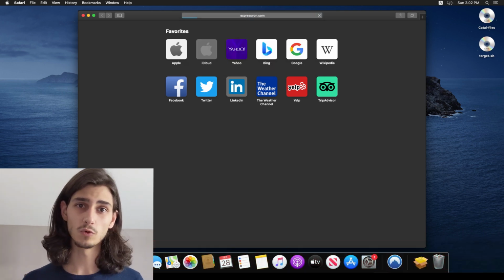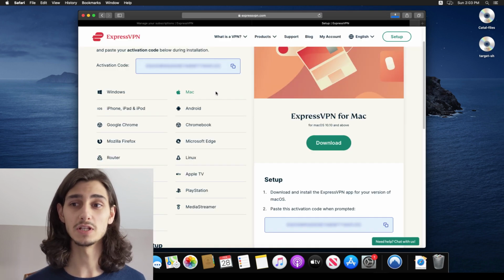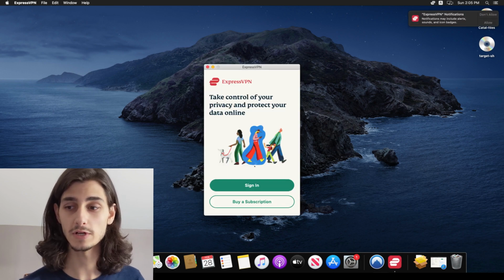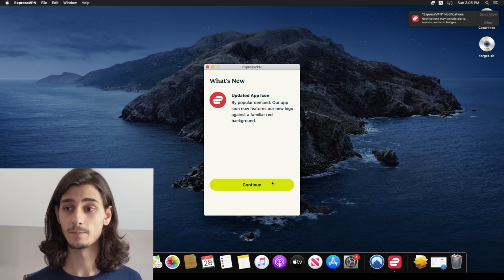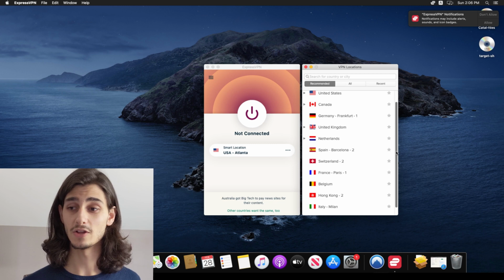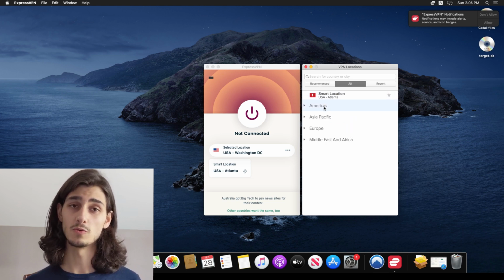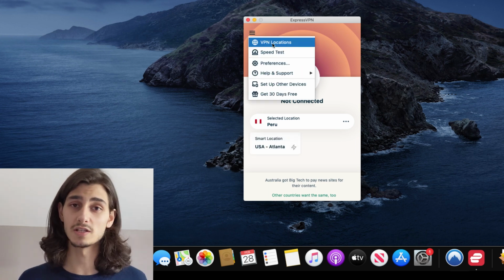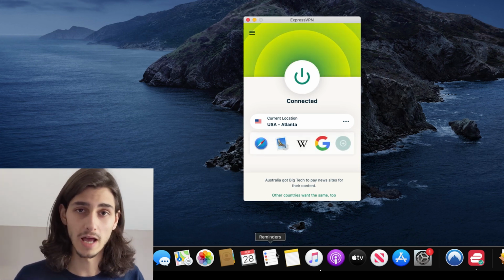ExpressVPN Mac Tutorial & Setup - Express VPN Mac Guide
Watch my ExpressVPN MAC setup & tutorial! If you are looking for a quick Express VPN guide for your MAC, look no further!

Timestamps
0:00 - Introduction
0:30 - Download and Install ExpressVPN
1:33 - Initial Setup and ExpressVPN UIX
3:01 - Quick Guide on How To Use ExpressVPN
4:03 - Conclusion and Outro

✅ Watch my ExpressVPN MAC setup & tutorial! If you are looking for a quick Express VPN guide for your MAC, look no further! What's up everyone, Patrick here and in today's video, I'll be showing you how to use Express VPN on a Mac computer that is macco s. Now Express VPN is one of the top tier available VPN services available today. And I do have some videos on a few other ones, which I will be sure to link down in the description also include a link directly to express VPN website, so you can check it out for yourself. Now, getting right into it, the process is very straightforward. Much like any other VPN or like using Express VPN on a Windows computer, you just head over to express vpn.com in your web browser. And from here, you can either sign up or log into an existing account that you already have. And once you do that, it'll bring you into your main dashboard and from your dashboard, you'll be able to actually download the Mac application itself. Now Express is a little different in that it has a key that you need to copy and paste into the downloader after you've already installed it. So first thing we'll do is click on Mac, and then download it. And we'll download the package file directly to our computer. Now, whenever that is done downloading, we can go ahead and open that up and start the installation process, you're going to go ahead and hit continue on these first few steps and then install. Now once the installation has finished, it's just a matter of going back to your dashboard and grabbing that activation code you'll see on the right side of the screen. You can simply copy and paste that directly into your Express VPN app. And then you can continue from there, you'll actually be able to sign in officially, and then it will link your account to this application on this device. And from here, you can go ahead and determine whether or not you want to share statistics and other information. And then you're prompted by the ExpressVPN main window. Now clicking on the power button will allow you to connect directly to a smart connection, which is just simply the best rated connection for your device and location, and connectivity. So it has a few different things that play into effect here, whether it's your connection speed, your destination or a few of these other settings. So from here, you can see the smart location that it automatically detects and then clicking on this. And then the three dots will allow you to bring up a full list of all the available locations. Now these are just locations that servers are available in starts off with recommended but then you can go ahead and click on the all tab at the top center and get a list of all of the countries that are available. And then some of these countries have drop down menus, you'll see a little arrow next to the country flag just to the left. And that will show you when you click on it the full list of servers in that country. Now clicking on any one of these will auto connect to that country and the smartest location or best location or server within that country. And then of course, clicking on the power button again, once you're connected will disconnect you from that server. Ran out of the 5k character limit, sorry guys.

Hope you enjoyed my ExpressVPN Mac Tutorial & Setup - Express VPN Mac Guide Video.